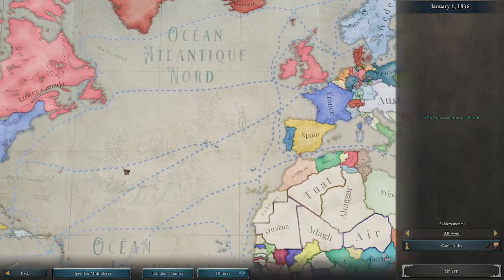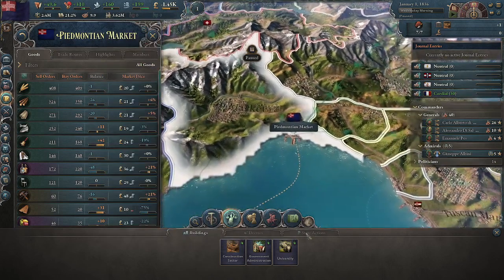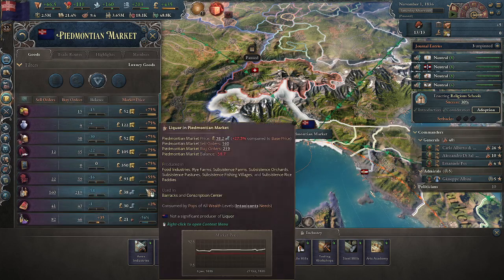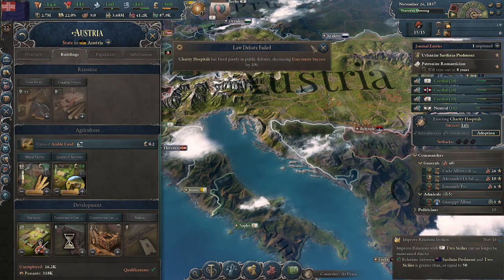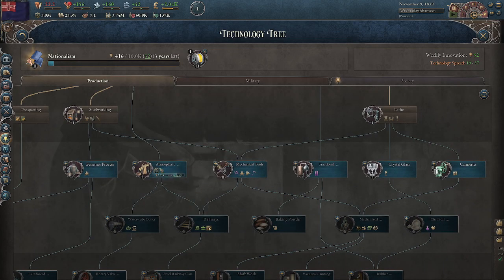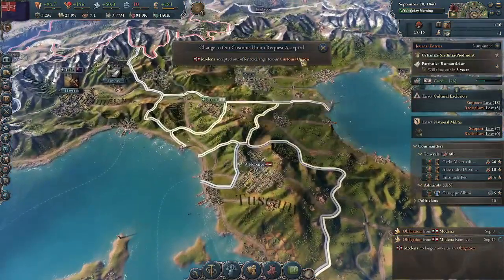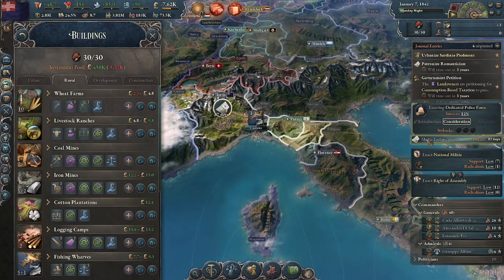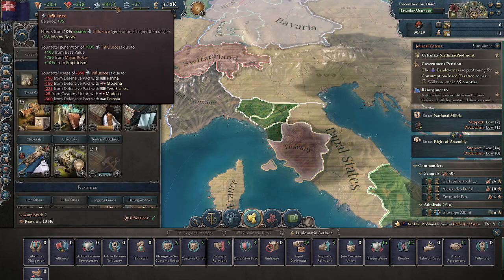Let's Play: Victoria 3(Italy)-Episode 1: (Avanti Savoia!!!)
Welcome to the first episode in the Victoria 3 series! In this game you control a nation through the industrious Victorian age. Managing everything from domestic policy and the economy through warfare and expansion. In this rub will be attempting to untie the fractured Italian states into a unified Italy. Will we succeed or will I press a wrong button and accidently break the economy? Only one way to find out.